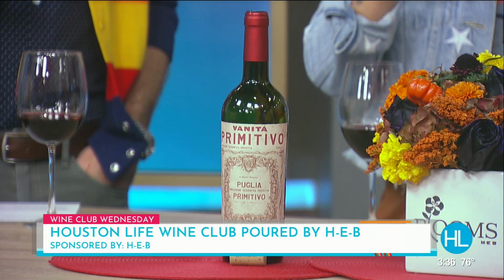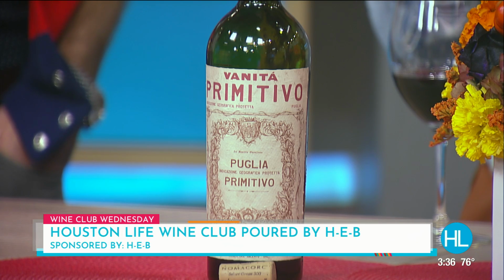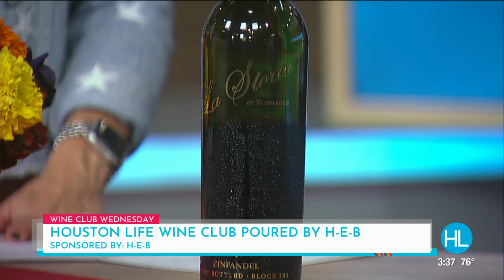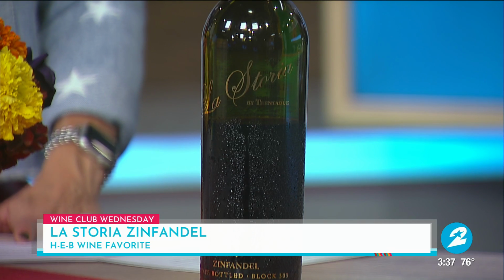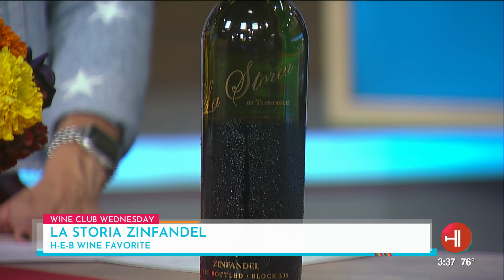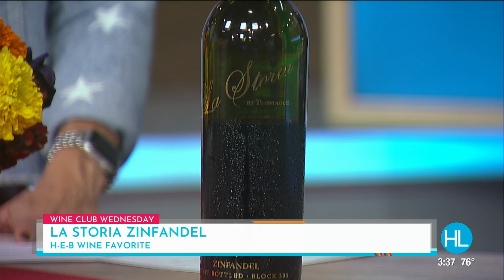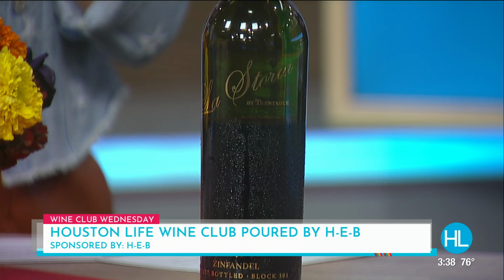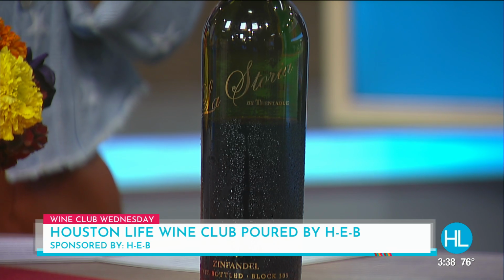It’s all about Zinfandels! | HOUSTON LIFE | KPRC 2